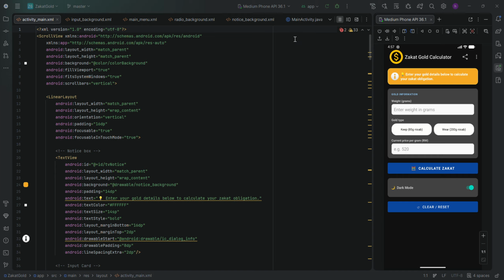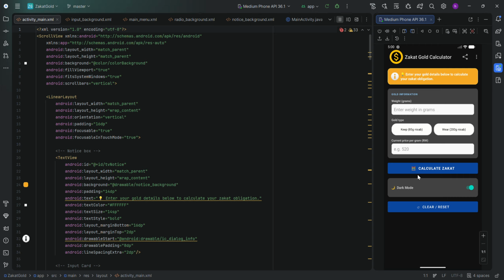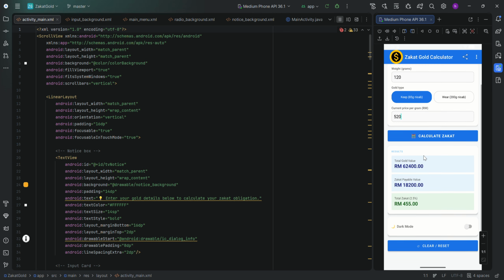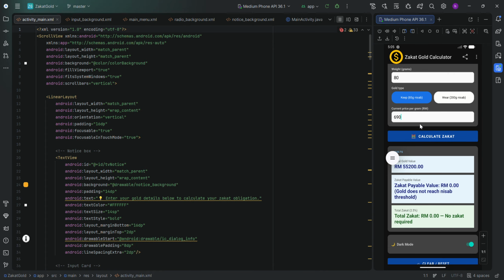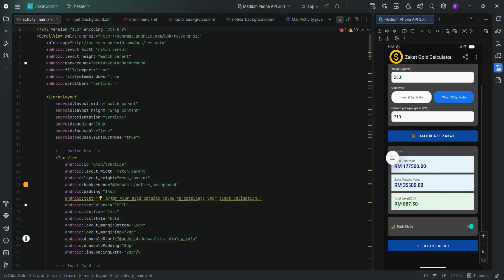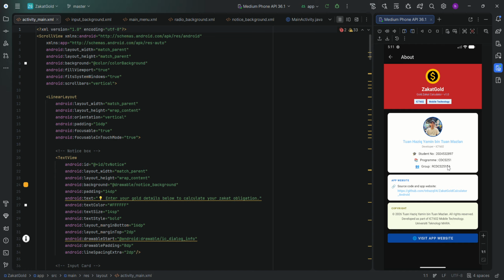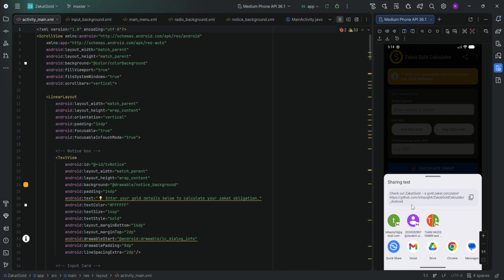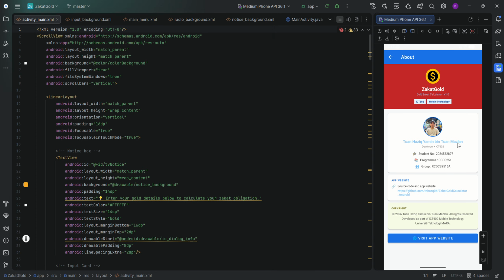Individual Project of ICT602 - Mobile Technology (Zakat Gold Calculator)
Hi everyone, my name is Tuan Haziq Yamin bin Tuan Mazlan, currently pursuing Bachelor of Computer Science (Hons.) Netcentric Computing in UiTM Arau, Perlis. This video was purposefully created for my individual mobile technology assignment for ICT602 course. Do not forget to leave any comments or suggestions about the video! Thank you.